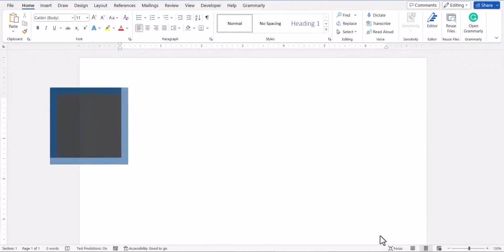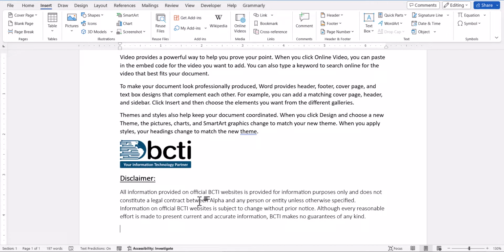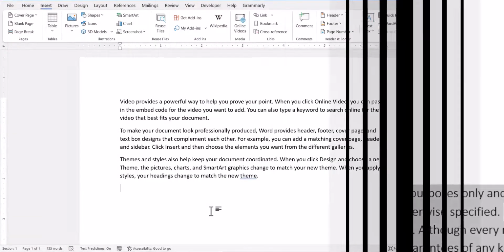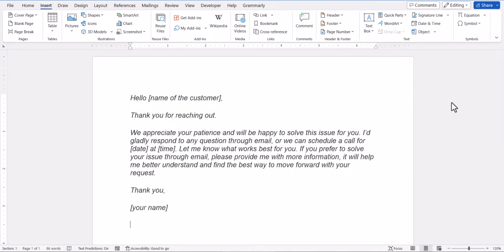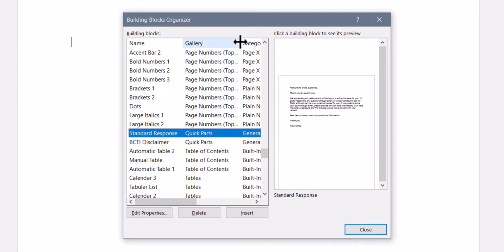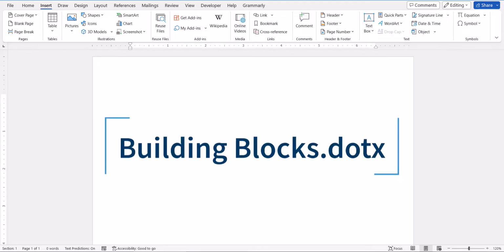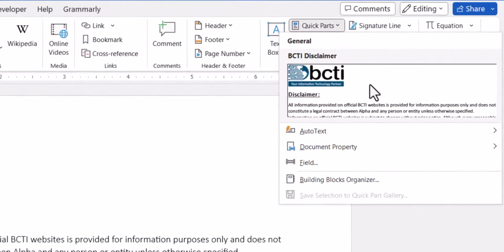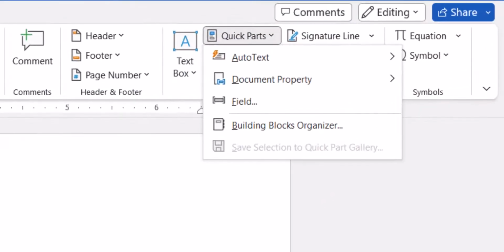Microsoft Word - Quick Parts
Learn about a fantastic time-saving feature in Word called Quick Parts; used for instantly creating repetitive content.